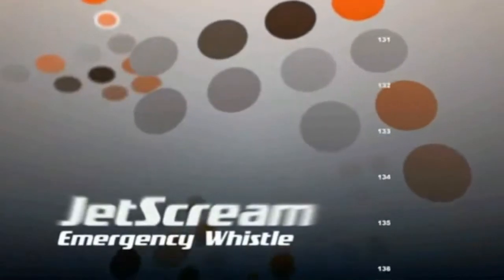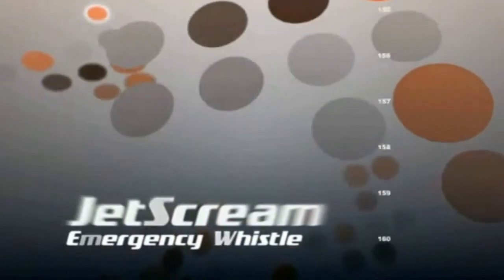Product Overview: JetScream Whistle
The Ultimate Survival JetScream™ Whistle is a superb, low-profile signaling tool that is just as useful in the city as it is in the woods. This unique whistle focuses man-made air streams through harmonically tuned chambers to create a piercing shriek that out screams any other noise.

So whether you're hailing a cab over city traffic or signaling for rescue in deep woods, the JetScream™ Whistle will do the trick.